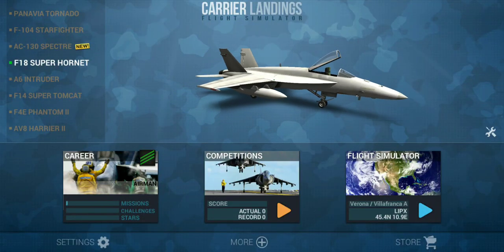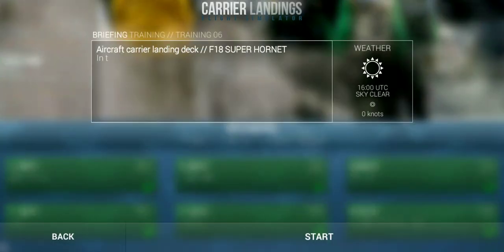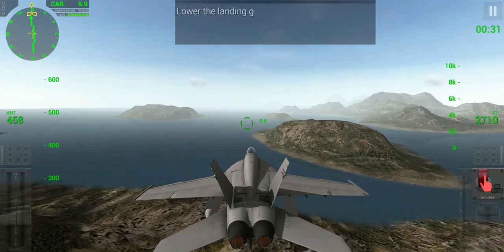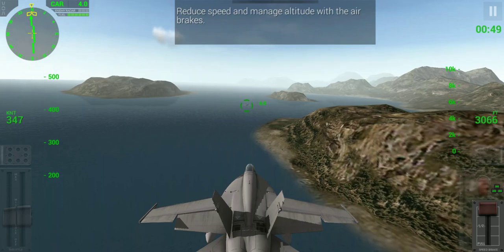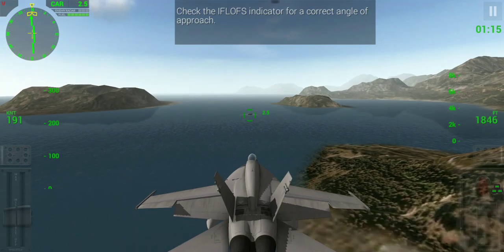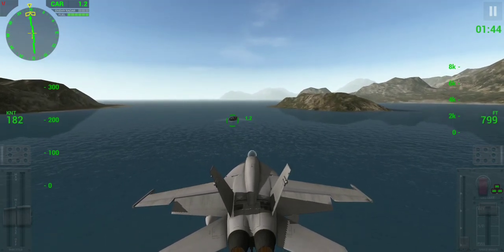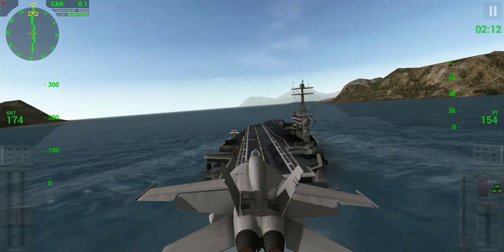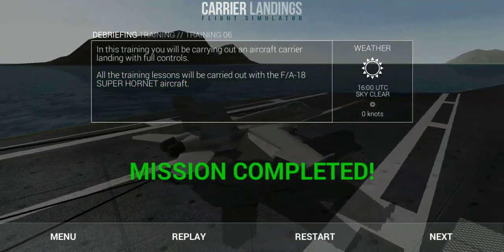CARRIER LANDINGS || Aircraft Carrier Landing || How to Land On Aircraft Carrier || F18 HORNET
This is game play of Carrier Landing game by RORTOS.
in this video i try to land on aircraft carrier and it is always interesting to watch planes landing on aircraft carrier so i think i have to share this video with you all.